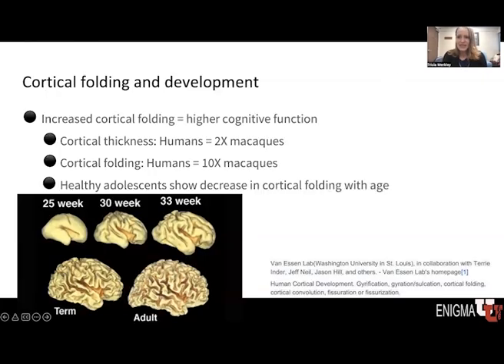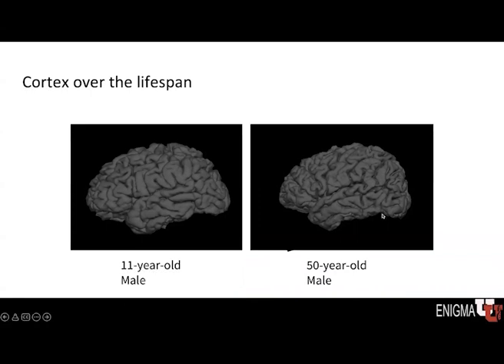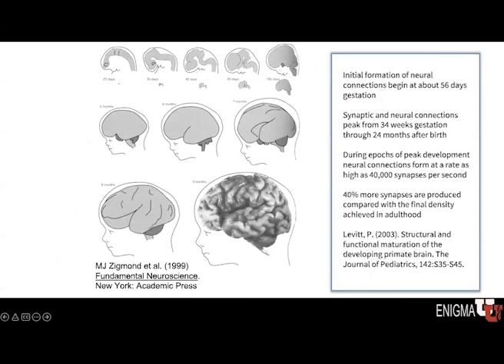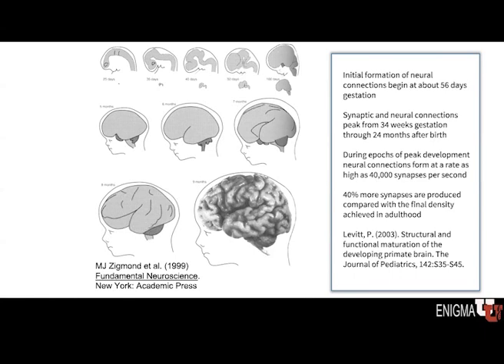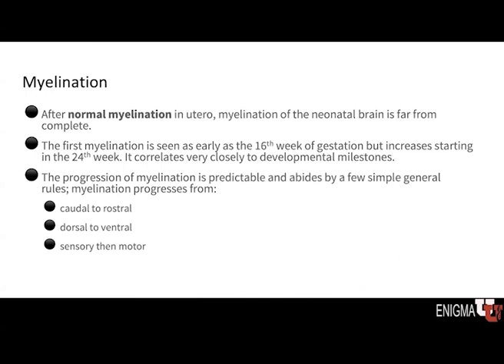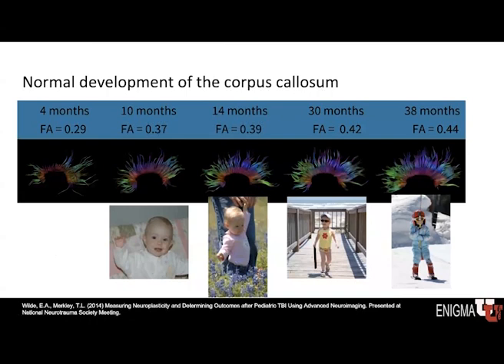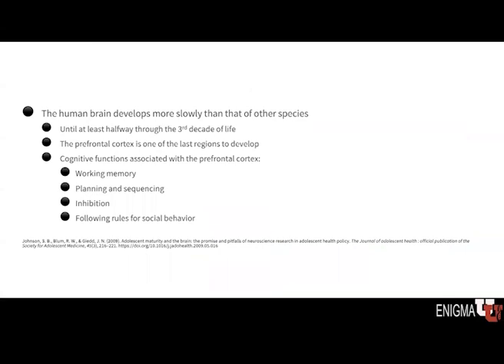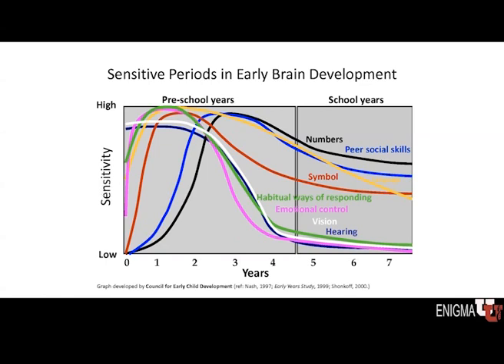4 1 3 ENIGMAU Neurodevelopment3